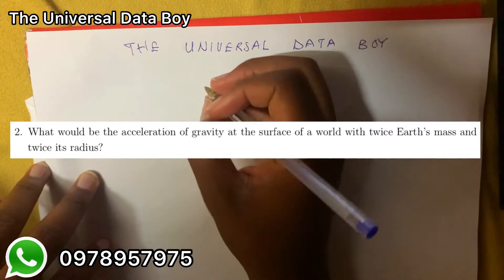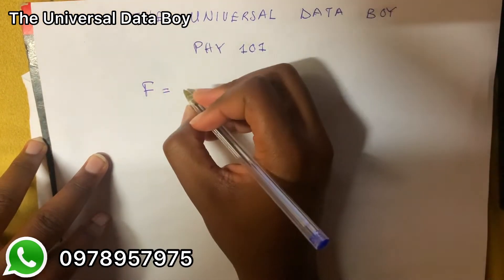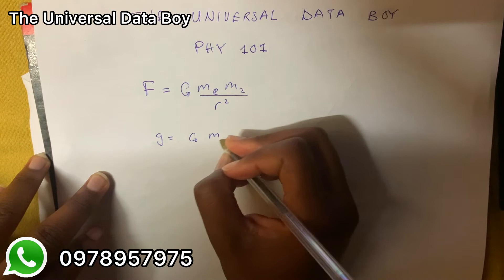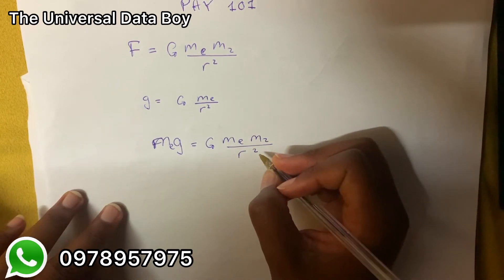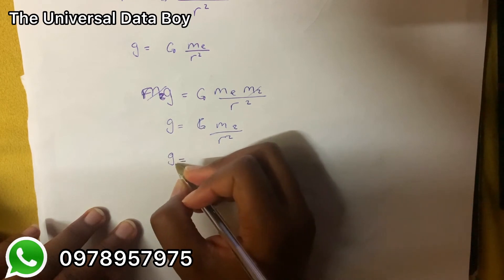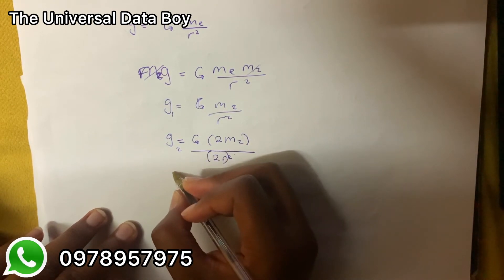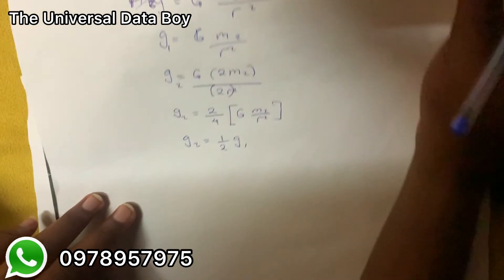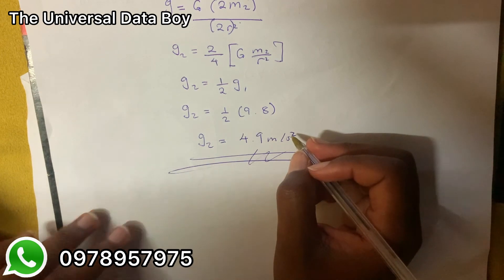PHY 101 Tutorial sheet 5 Question 2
What would be the acceleration of gravity at the surface of a world with twice Earth’s mass and
twice its radius?